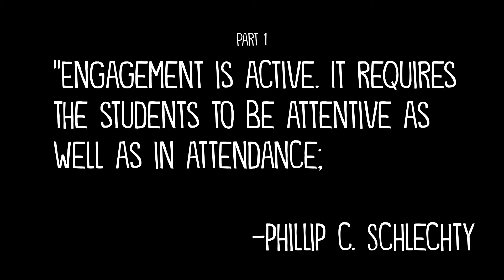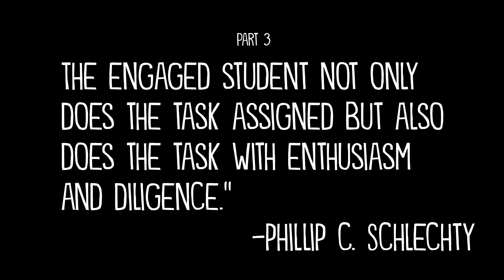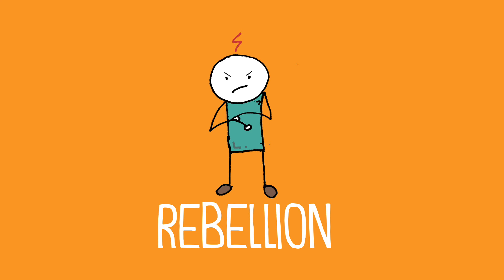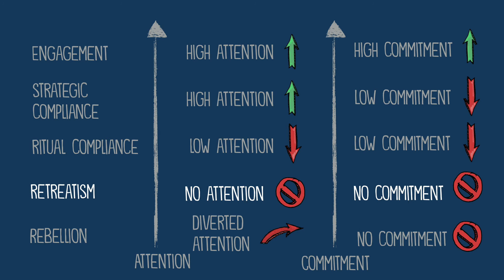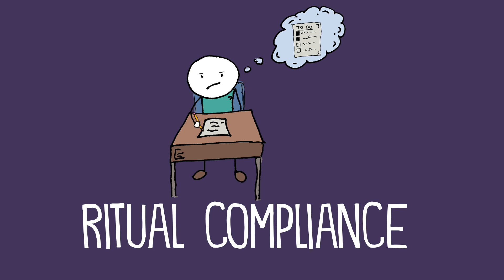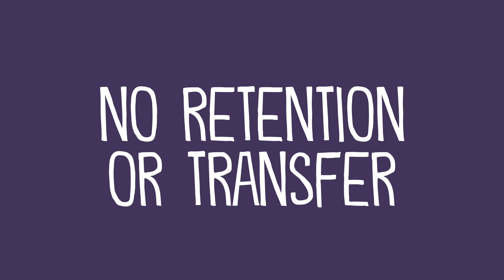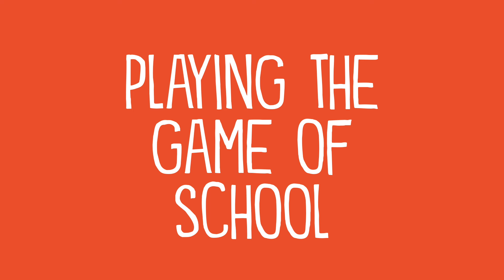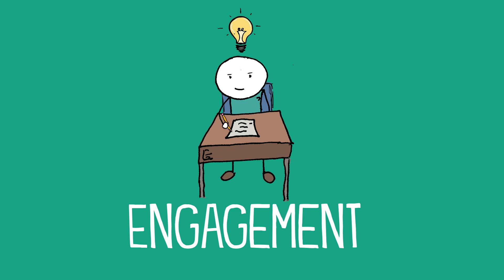The 5 Levels of Engagement by Schlechty: A Simple Guide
This video is about Phillip Schlechty's Levels of Engagement.

If you watch this scene from Ferris Bueller's Day Off, you'll notice that even in the midst of a boring lesson, none of the students are misbehaving. They're quiet. Nobody's toss spitballs or playing paper football or checking their cell phones – mostly because cell phones back then were the size of a brick. Most of the students are following the rules. They aren't engaged in the learning, but what are they? Some seem to be retreating. A few seem to be playing the game of school. But nobody seems committed to the learning.

Here's where Schlecty's Levels of Engagement becomes helpful. It provides a useful framework for thinking about what it means for students to be genuinely engaged in their learning.

Schlecty defined it this way, "Engagement is active. It requires the students to be attentive as well as in attendance; it requires the students to be committed to the task and find some inherent value in what he or she is being asked to do. The engaged student not only does the task assigned but also does the task with enthusiasm and diligence."

Schlecty focused on two core areas of a task.
The first is attention. This is the idea that a student should be focused on the specific task, without being distracted. The second is commitment. This is the idea that a student should find the task intrinsically motivating and challenging and therefore work toward mastering it.

In 2002, Phillip Schlecty developed a framework for thinking about student engagement based on these two core ideas of attention and commitment.

At the bottom, you have rebellion, which involves diverted attention and no commitment to the task. This is the student who seems to be acting out and causing disruptions. As a result, they fail to learn from the task.

Next, you have retreatism, with no attention and low commitment. Unlike the rebellion, the student in retreat is not actively disrupting the learning but instead seems to be checked out. This student is often distracted and emotionally withdrawn from the task. As a result, this student learns little or nothing from the task.

At the next level, you have ritual compliance (which was originally called passive compliance). This involves both low attention and low commitment. Unlike retreatism, a ritually compliant student isn't completely checked but instead is doing the bare minimum to avoid confrontation. This student will learn at a low level from this task and will not retain it over time.-3

Next is strategic compliance. Often, this looks like engagement because a student might be performing at a high level. Here, the student has high attention on the task but a low commitment. This student is playing the game of school, focused on things like grades, parental approval, rewards, or class rank. But the learning isn't intrinsically rewarding. As a result, this student will often learn at a high level but fail to retain the learning or transfer it to a new context.

Finally, you have engagement. This requires both high attention and high commitment. Here, a student completely buys in out of a strong instrinsic motivation by meaning, choice, and challenge. This student will continue focusing even when the task gets more complex and challenging and often will choose to learn it even when it is ungraded. This student will learn it at a deep level and transfer it to new contexts.

This is why it's important that we, as teachers, focus on how to make the subject intrinsically engaging for all students by tapping into curiosity, creativity, and purpose. When this happens, students are more likely to grow into passionate, life-long learners.

SOURCES:
Patall, E. A., Cooper, H., & Robinson, J. C. (2008). The effects of choice on intrinsic motivation and related outcomes: A meta-analysis of research findings. Psychological Bulletin, 134(2), 270-300.

Schlechty, P. C. (2001). Shaking up the schoolhouse. San Fransisco, USA: Jossey-Bass Publishers.

Schlechty, P. C. (2002). Working on the work an action plan for teachers, principals and superintendents (1st ed.). San Fransisco, USA: Jossey Bass.

Schlechty, P. (2011). Schlechty center on engagement. 15798